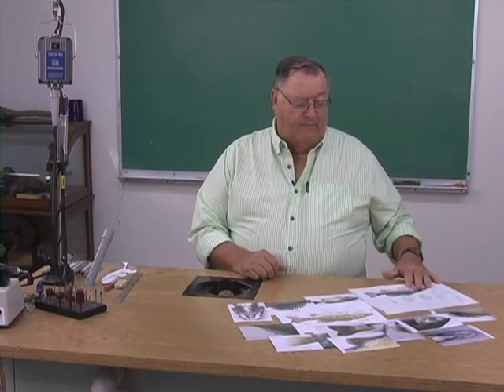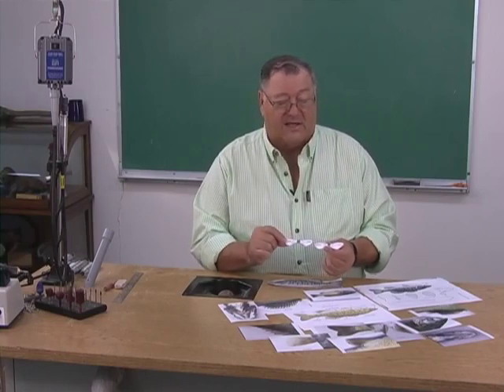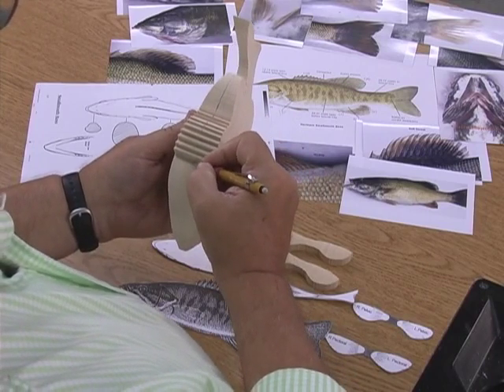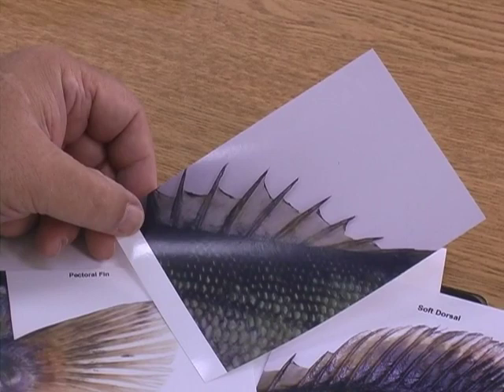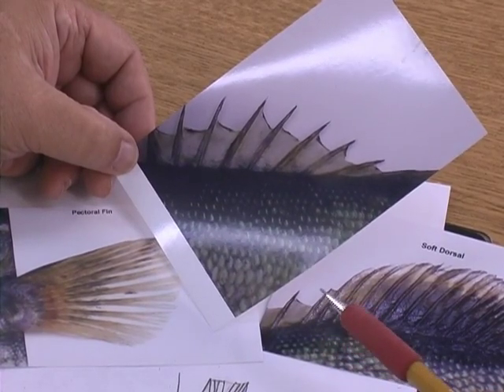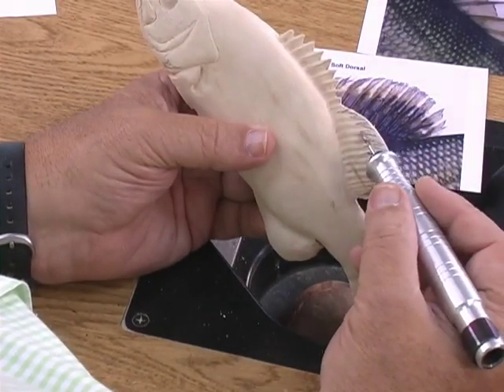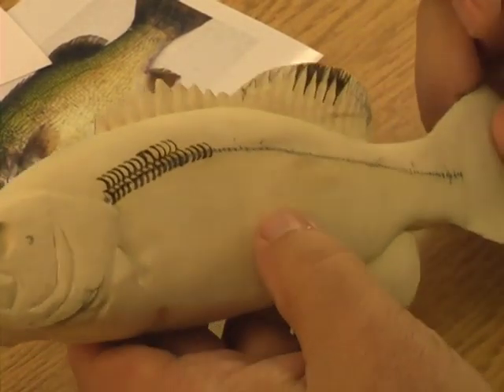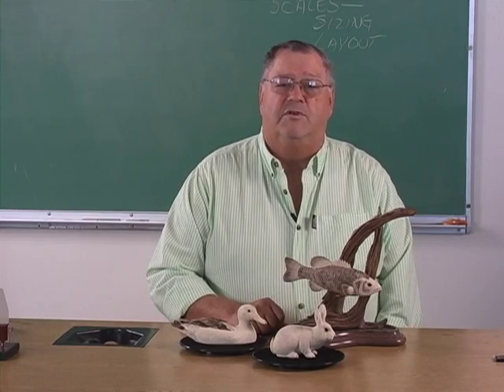Woodcarving techniques with Foredom power tools - including a Small Mouth Bass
Master carver and teacher, Frank Russell, explains tools, techniques, workspace, and the steps involved in carving a Small Mouth Bass. Also included are: Wood Burning Scales and Fins for those who are interested in wood-burning, Loading a Sandpaper
 Mandrel
 and a 25-minute segment
 on The Basics of Using Foredom Power